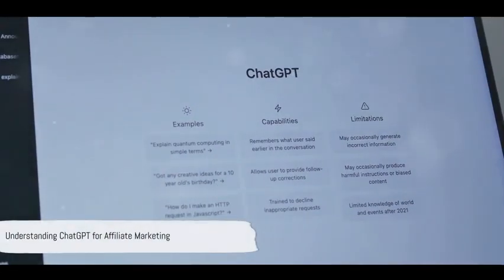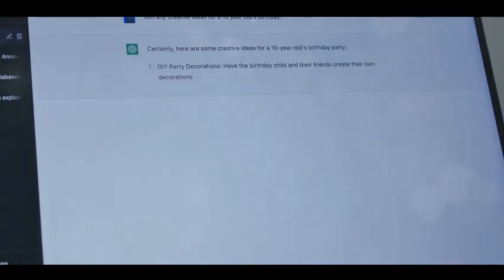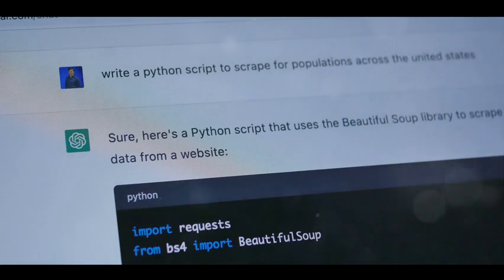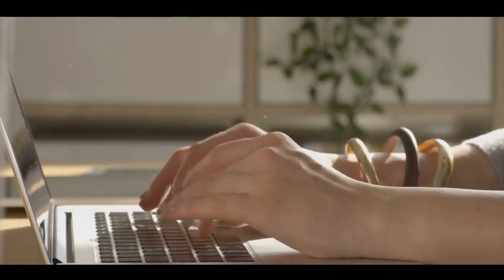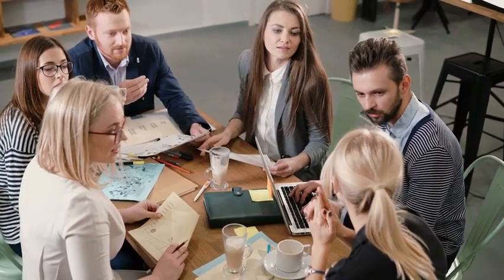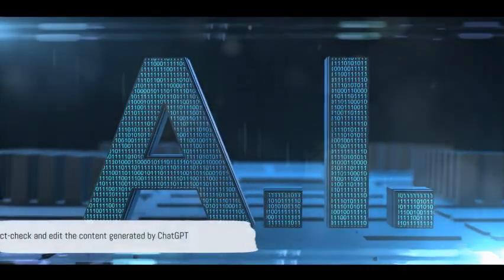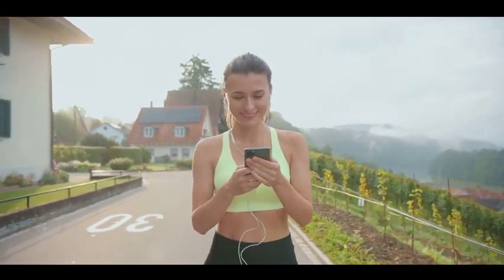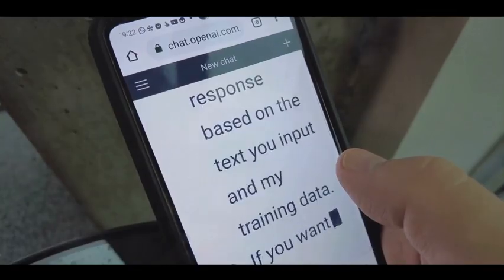Chat Gpt 4 Affiliate Marketing: Unlock the Secrets to Passive Income!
Chat Gpt 4 Affiliate Marketing is your ultimate guide to unlocking the secrets of passive income. In this video, we'll dive deep into the world of affiliate marketing, exploring strategies, tips, and tricks that have helped thousands earn their first $10K.

Whether you're a beginner or a seasoned marketer, this video has something for you. We'll cover everything from choosing the right affiliate programs to optimizing your campaigns for maximum ROI.

Don't miss out on this opportunity to transform your financial future.